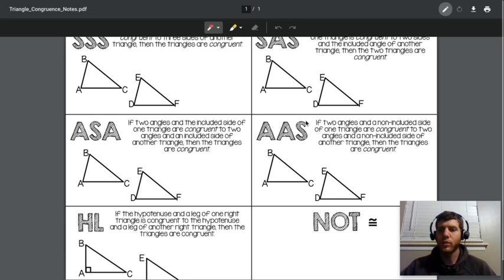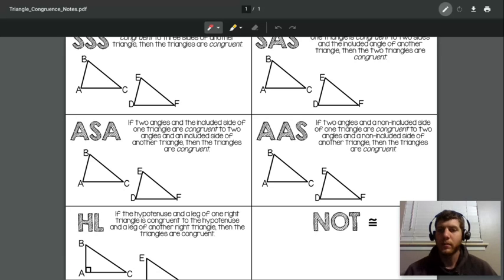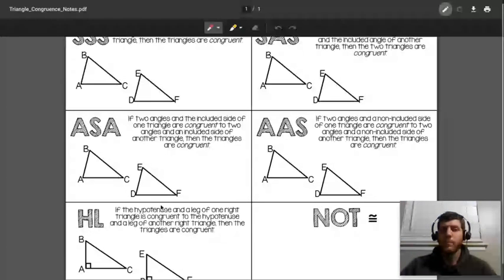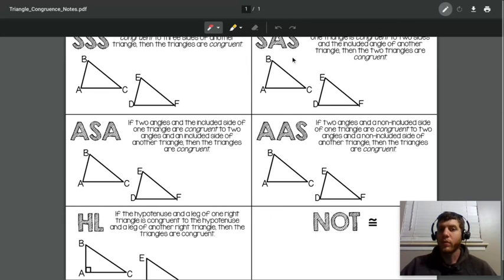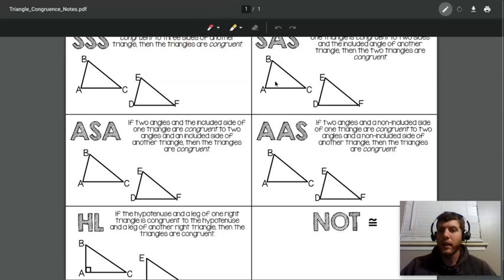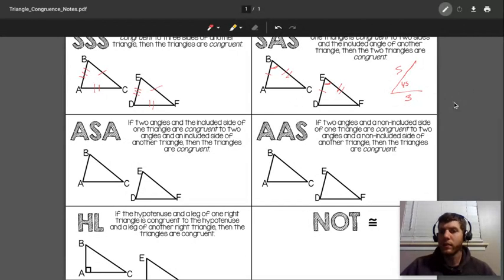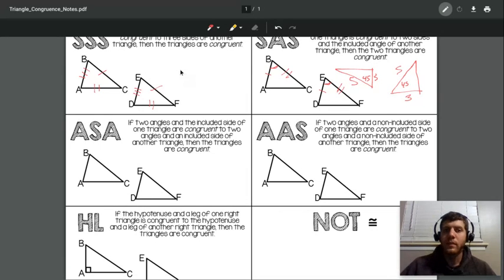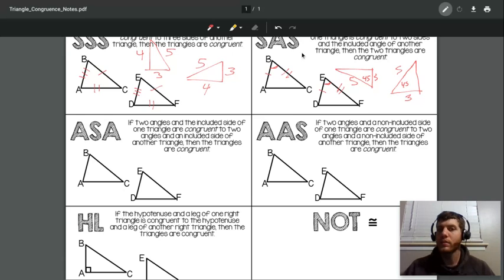Intro to Triangle Congruence Theorems